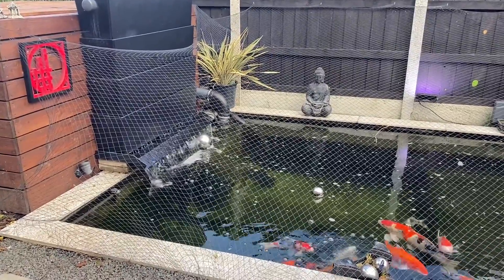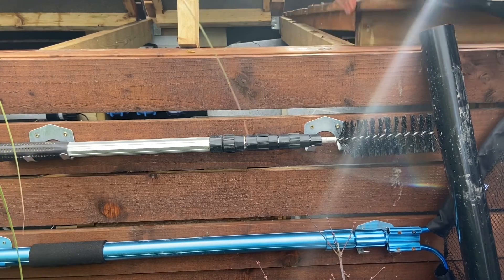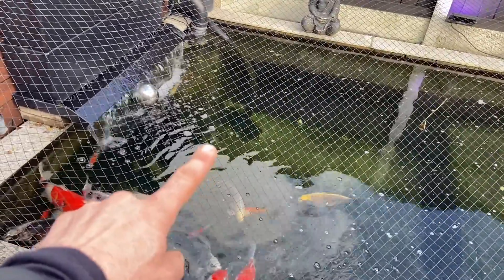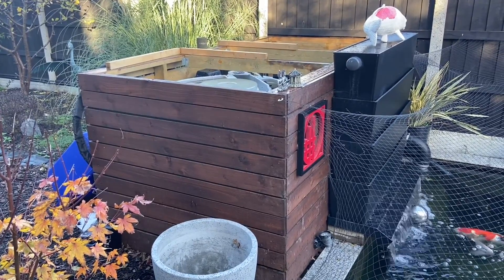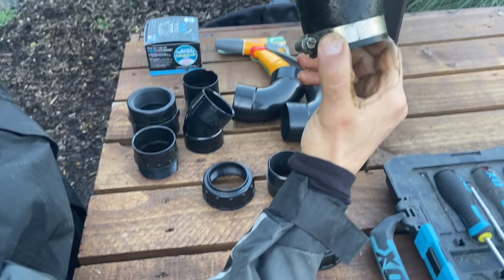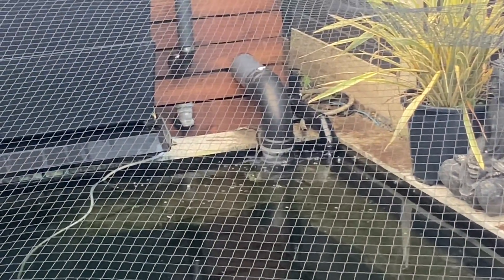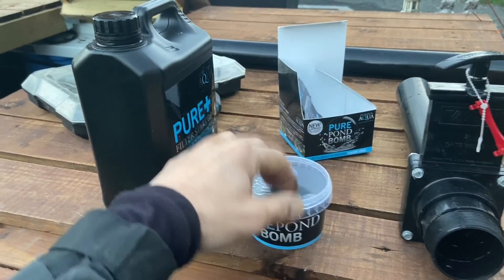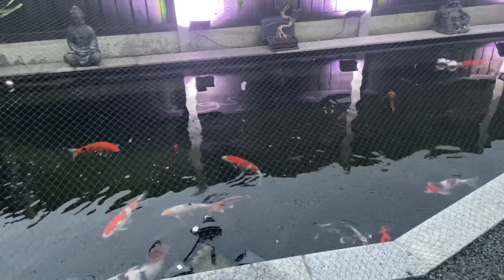POND DIY INSTALLATION AND MORE !!!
Filter house installation, fitting a LED light and changes to bakki shower pump